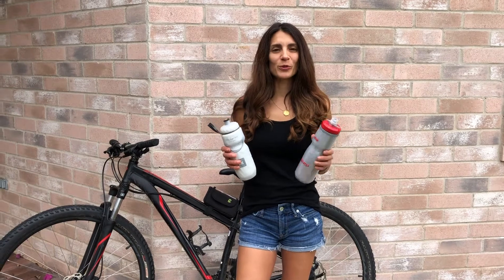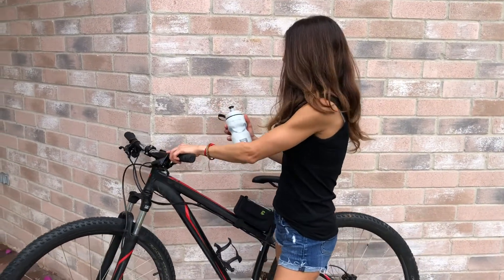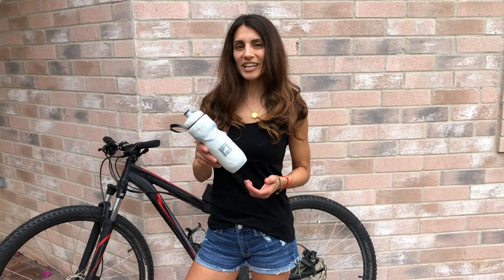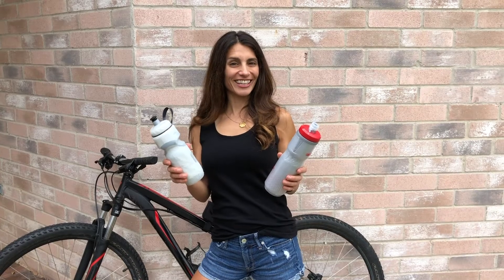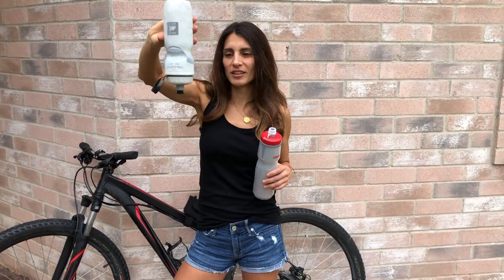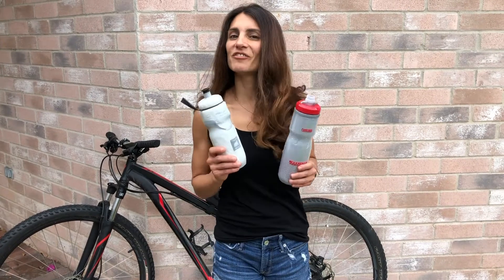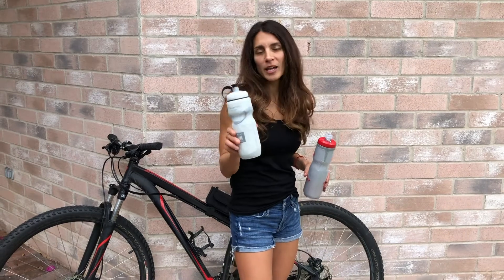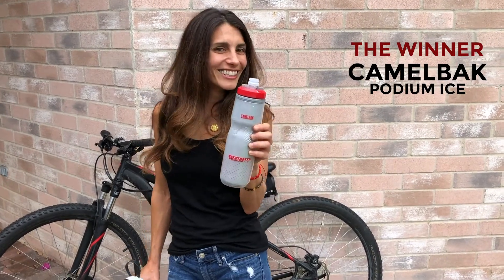Best water bottle for cyclists? CamelBak vs Polar Review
When the temperatures start rising in the Summer, cyclists prepare by loading their sports bottles with their favorite hydration drink. But if you're not sure which insulated bottle will deliver on the promise of keeping your drink cold, you're come to the right place.

In this video I compare two of my favorite bottles: the 21 oz CamelBak Podium Ice, and the 20 oz Polar insulated bottle. I run them through the cage fit, leak test and the all-important insulation test.

CamelBak Podium Ice

Polar Insulated Bottle